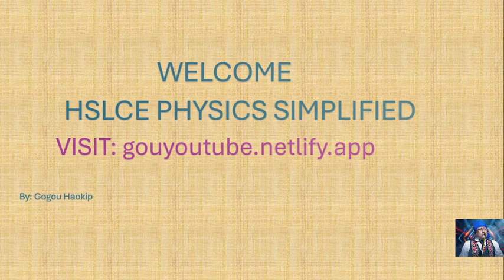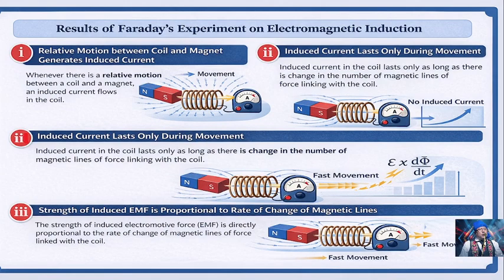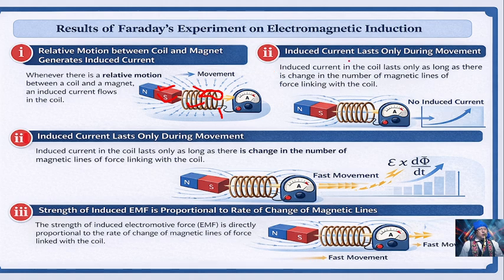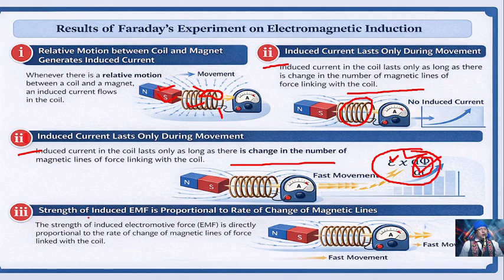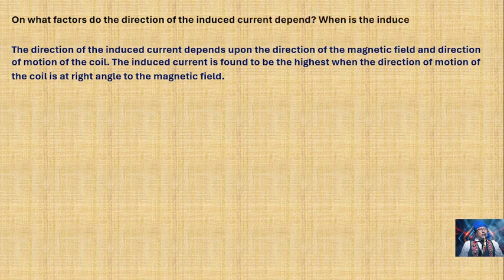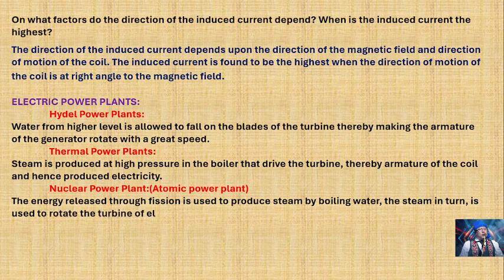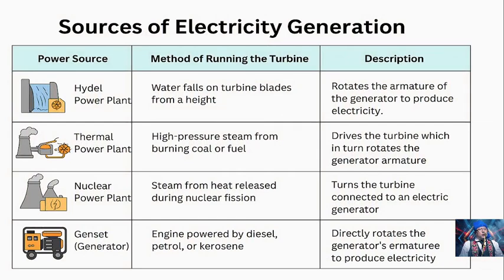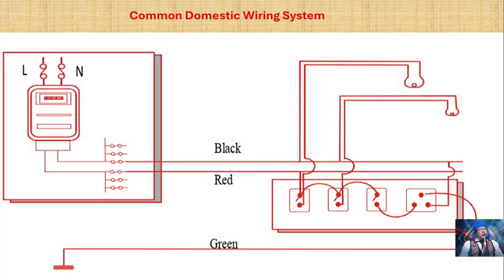Results of Faraday's Exp on EMI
1. Results of Faraday's Exp on EMI
2. Methods of producing electricity.
3. Common domestic wiring system.